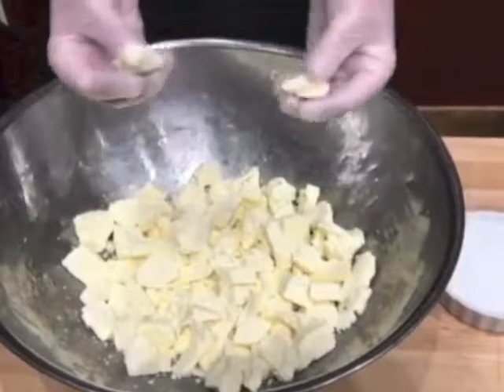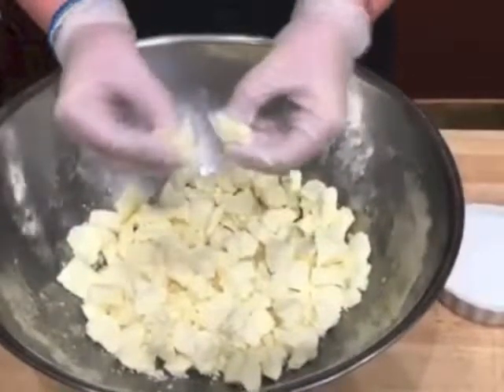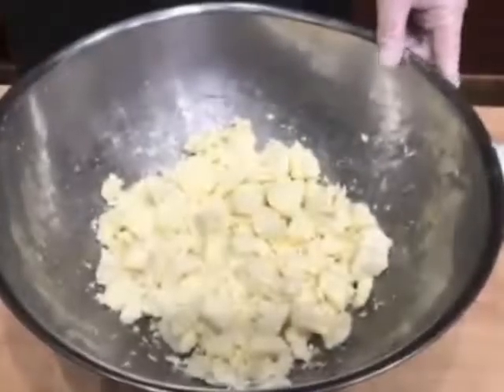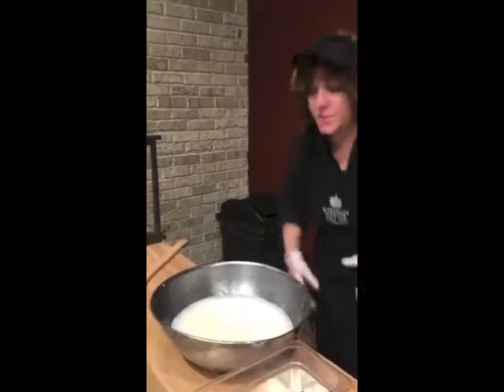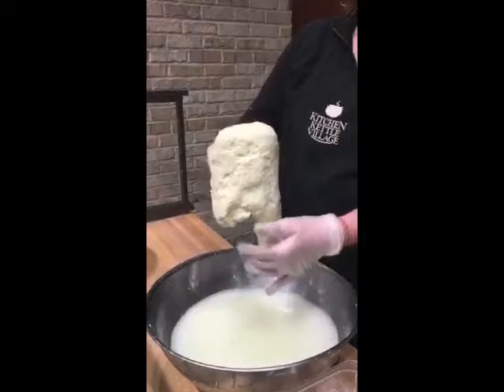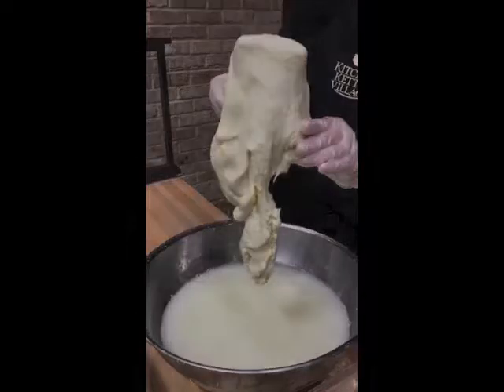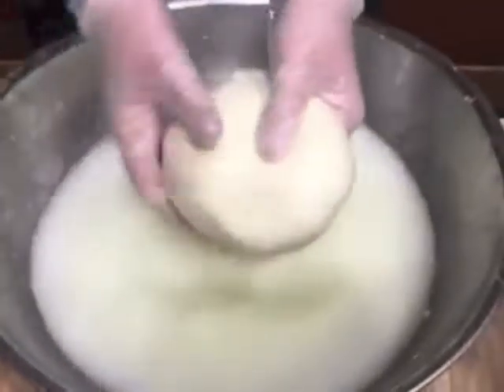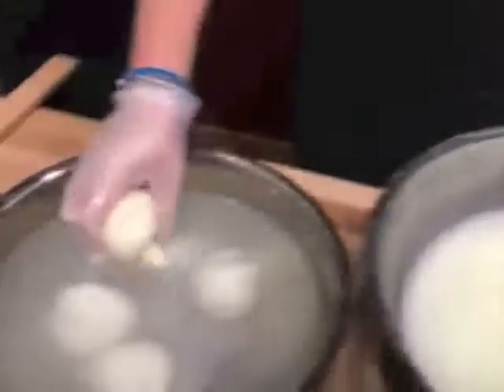Aged & Cured Cheese Stretching Demo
Aged & Cured Cheese Stretching Demo at Kitchen Kettle Village